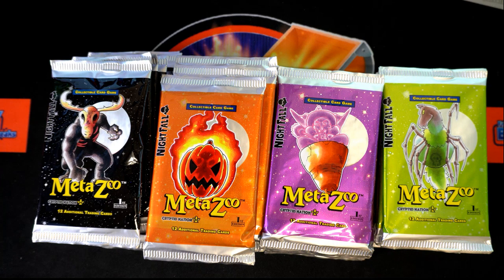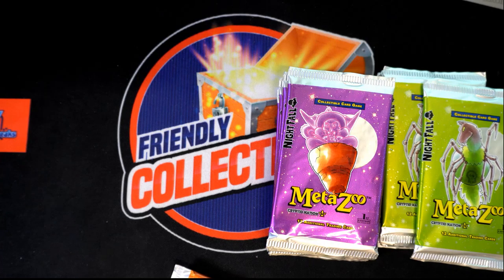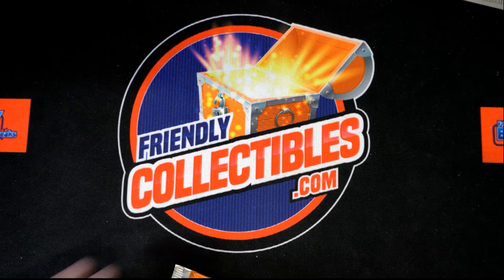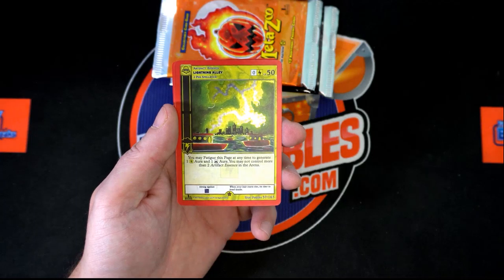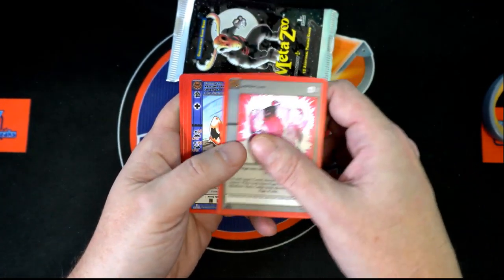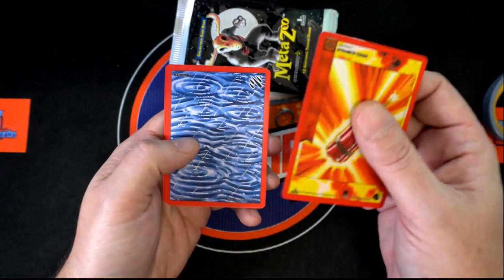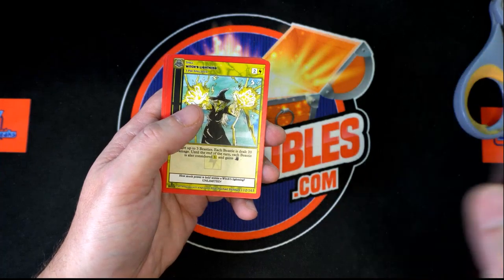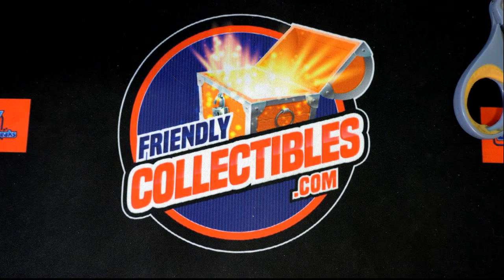INSTANT PACK RIP 2 for Elliot M in Metazoo Nightfall 1st Edition NIGHTFALL883